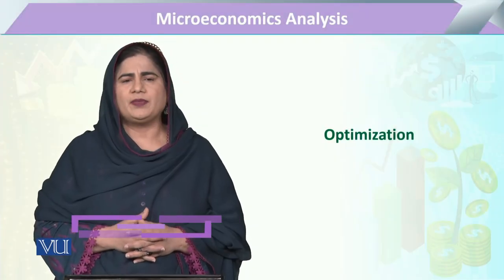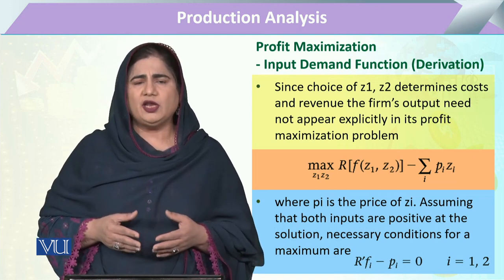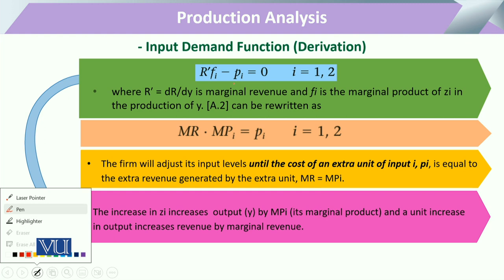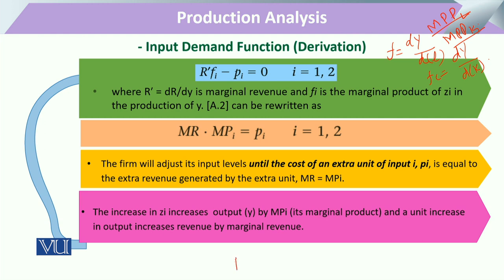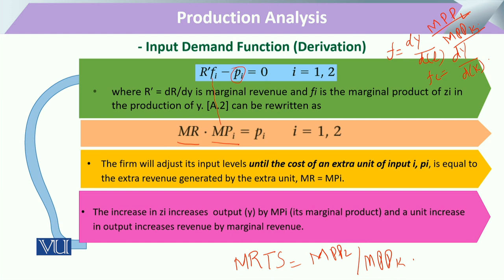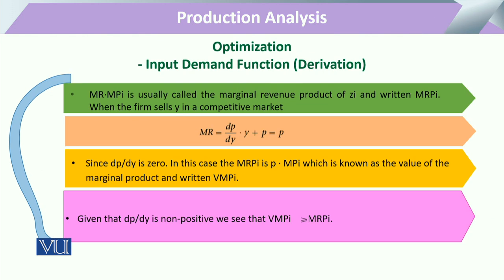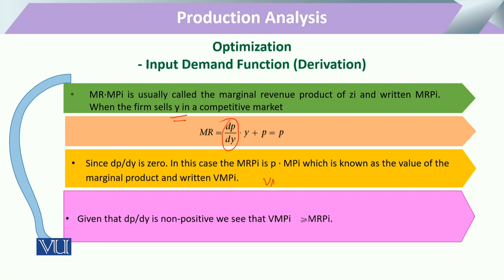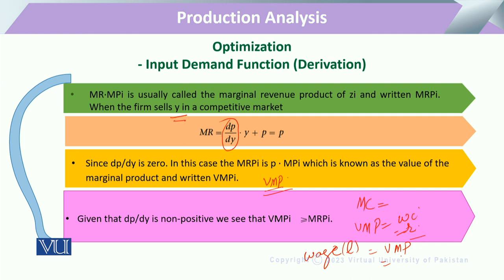Profit Maximization: Input Demand Function (Derivation) | Microeconomic Analysis | ECO614_Topic168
Topic168: Profit Maximization - Input Demand Function (Derivation),
By Dr. Sofia Anwar